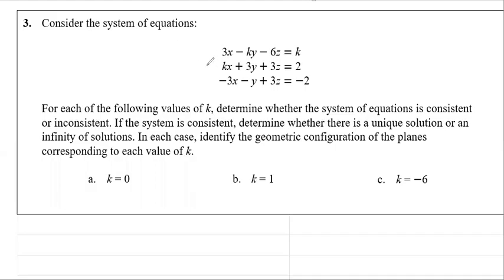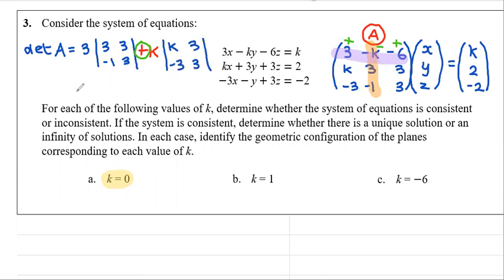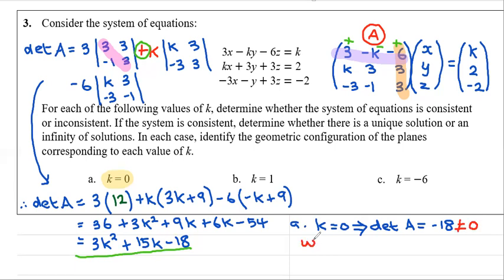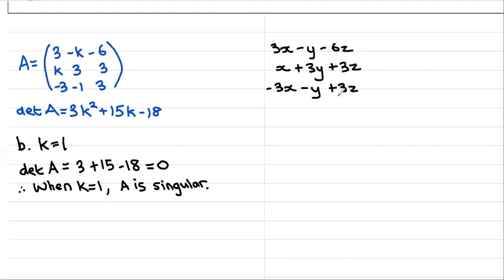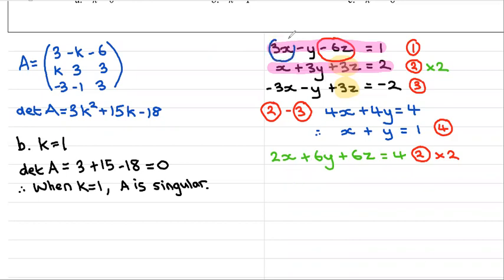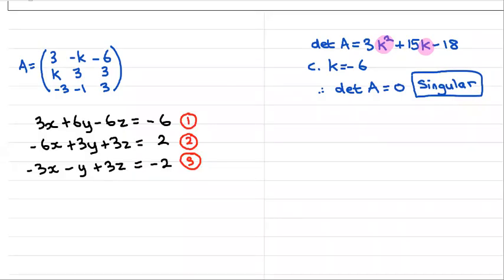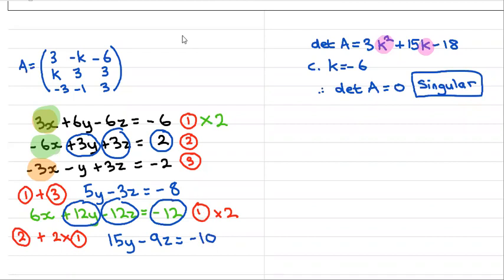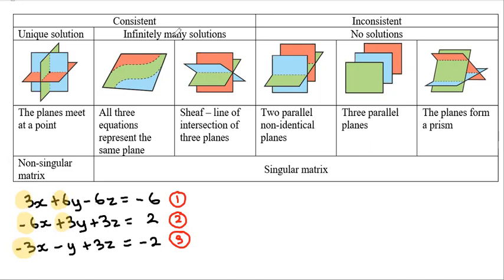Geometric representations of systems of 3 x 3 matrix equations